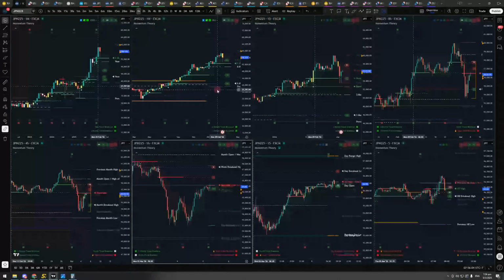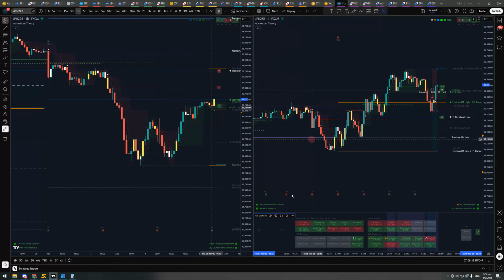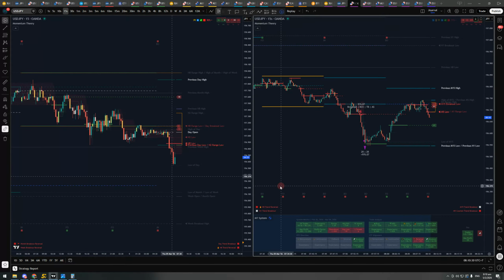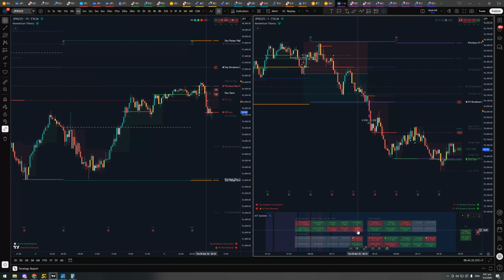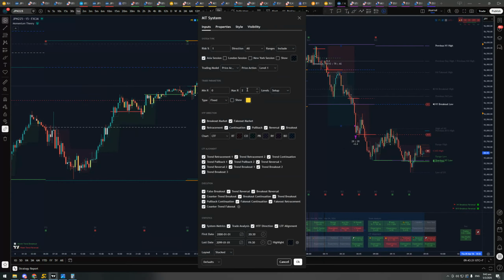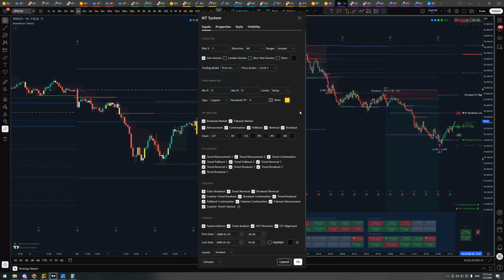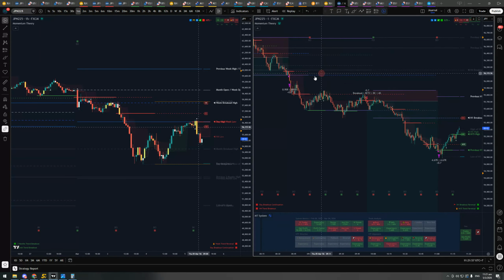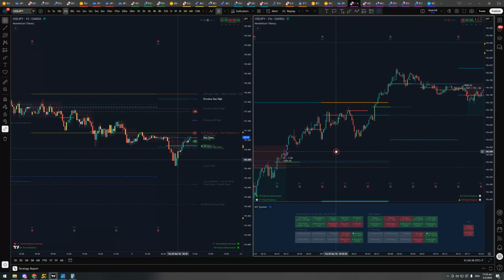JPN225 - H1 Trend Retracement +4.5R (Robot Sneak Peak) - Asia LIVE